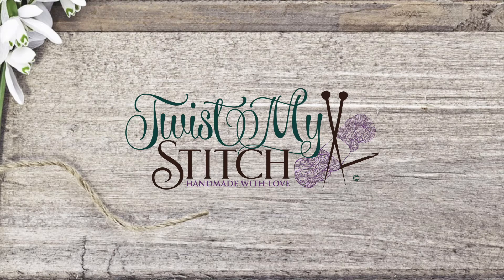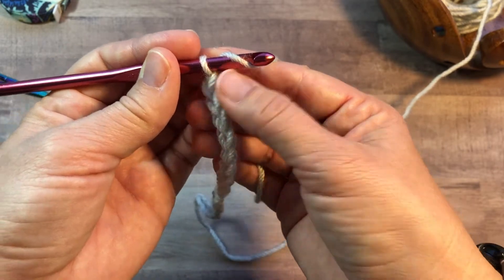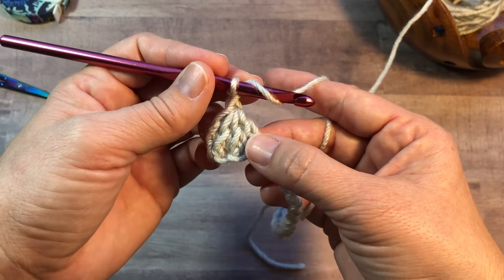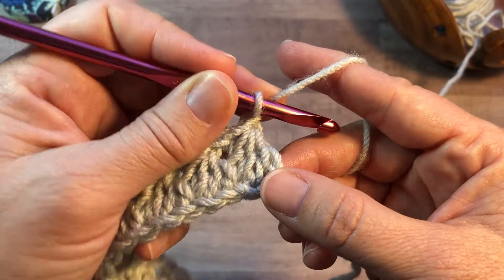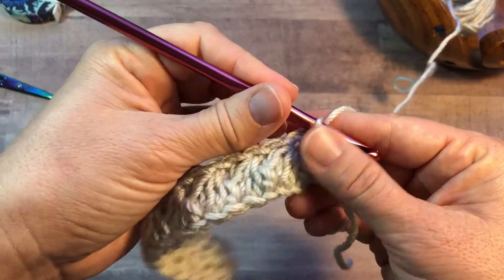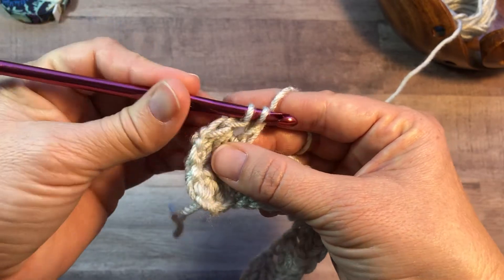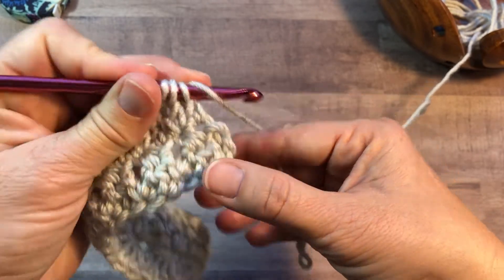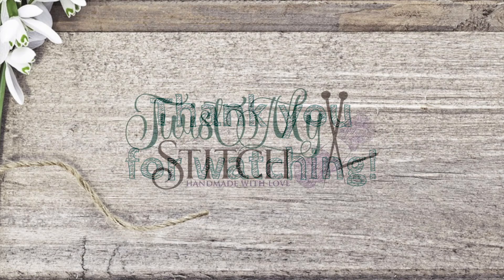Trinity DC - Left Handed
If you have a video request send an email to .